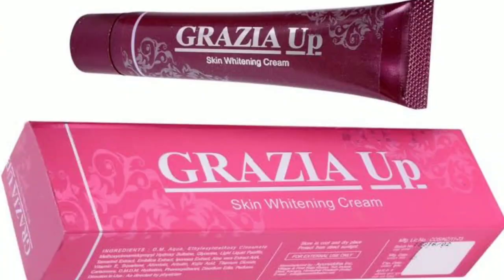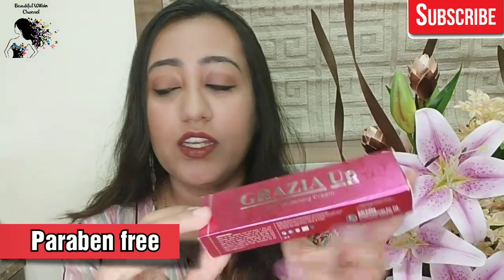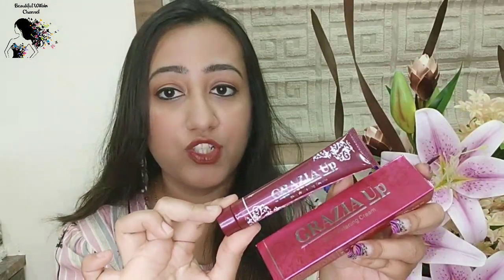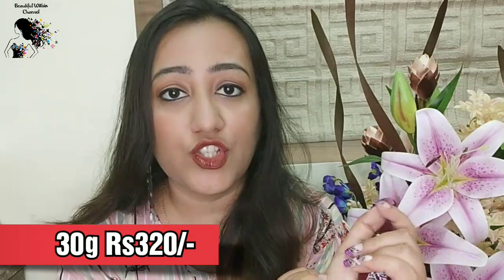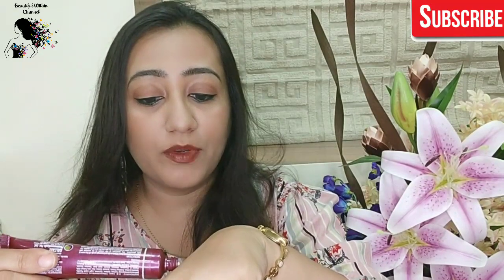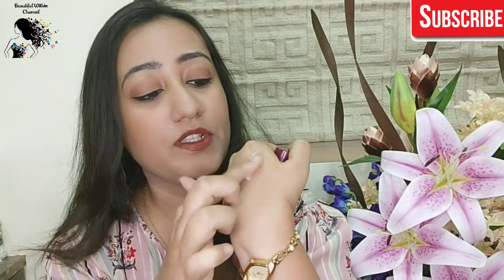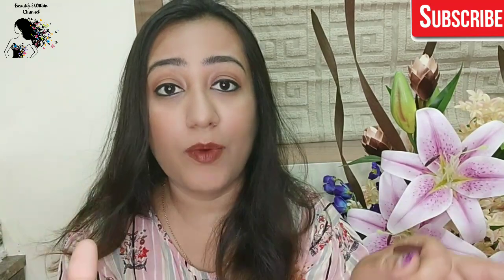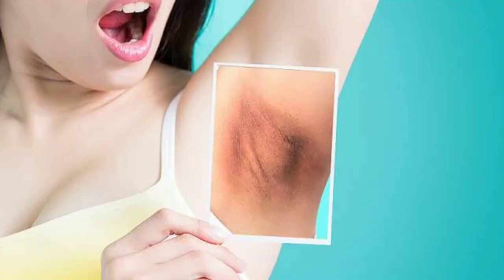शरीर के काले अंगों को करे गोरा ! Grazia Up Cream Usage & Benefits! Say Bye To Dark Elbows, Knees Etc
Best Deals On Indiamart:
1. Fairness Cream

2. Beauty Cream

3. Emami Naturally Fair Fairness Cream

BWC10
👉 Smytten code:
StigZ
or  HOtCT
👉MyGlamm code :
FATE7720

(🌷Beautiful LifeStyle🌷).

🌷Beautiful LifeStyle🌷